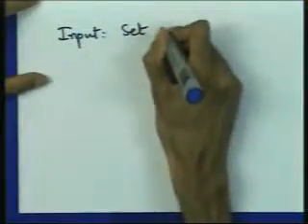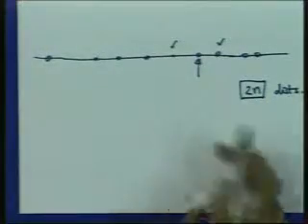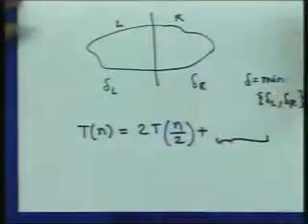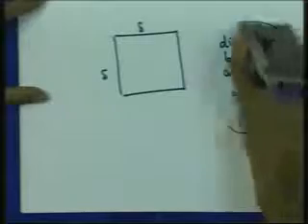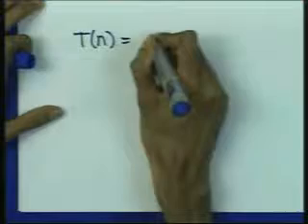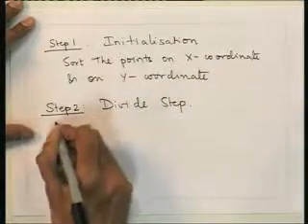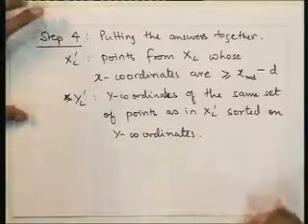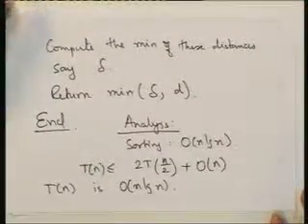Lecture 9 Divide And Conquer IV Closest Pair